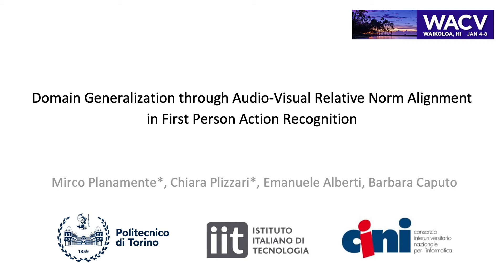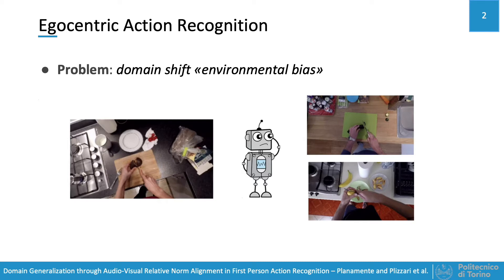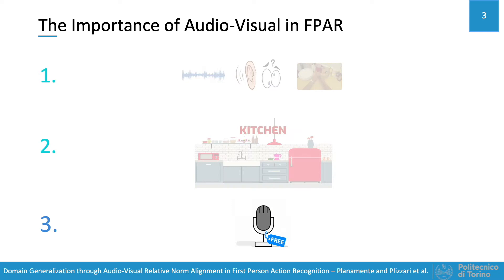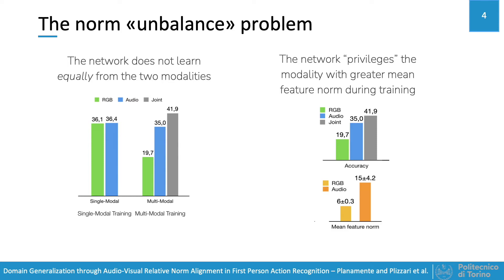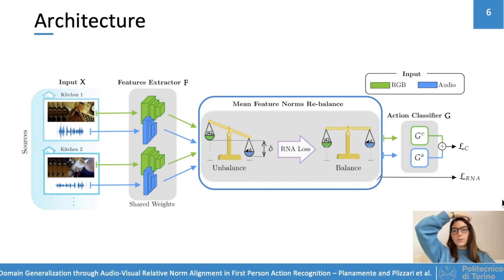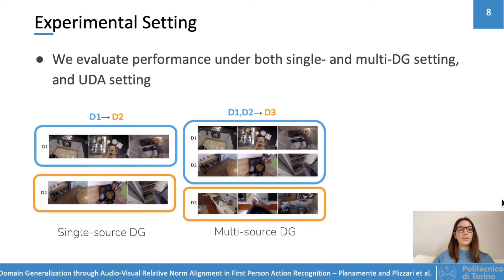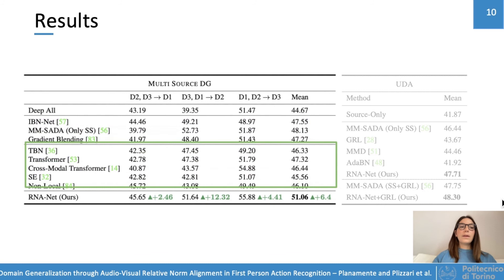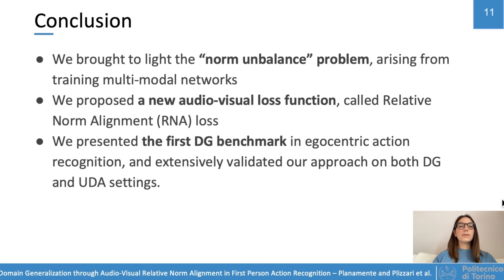Domain Generalization through Audio-Visual Relative Norm Alignment in First Person Action Recogniti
Authors: Mirco Planamente (Politecnico di Torino)*; Chiara Plizzari (Politecnico di Torino); Emanuele Alberti (Politecnico di Torino); Barbara Caputo (Politecnico di Torino) Description: First person action recognition is becoming an increasingly researched area thanks to the rising popularity of wearable cameras. This is bringing to light cross-domain issues that are yet to be addressed in this context. Indeed, the information extracted from learned representations suffers from an intrinsic ``environmental bias". This strongly affects the ability to generalize to unseen scenarios, limiting the application of current methods to real settings where labeled data are not available during training. In this work, we introduce the first domain generalization approach for egocentric activity recognition, by proposing a new audio-visual loss, called Relative Norm Alignment loss. It re-balances the contributions from the two modalities during training, over different domains, by aligning their feature norm representations.
Our approach leads to strong results in domain generalization on both EPIC-Kitchens-55 and EPIC-Kitchens-100, as demonstrated by extensive experiments, and can be extended to work also on domain adaptation settings with competitive results.